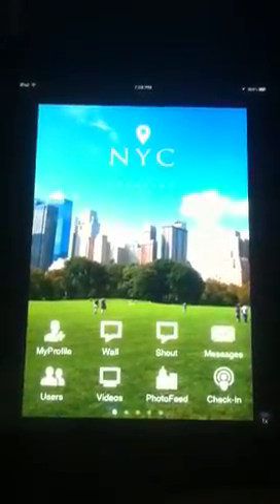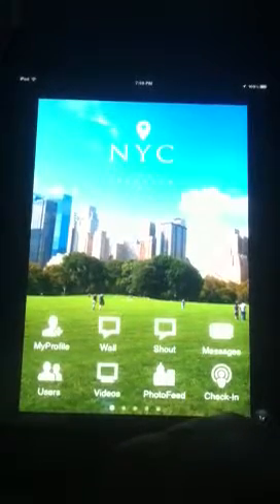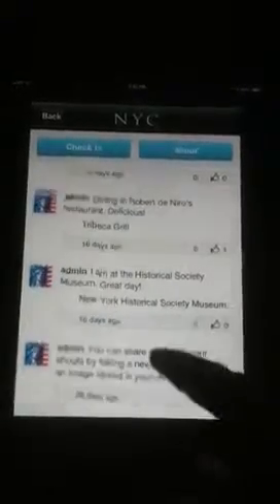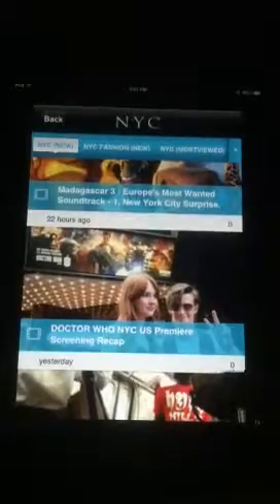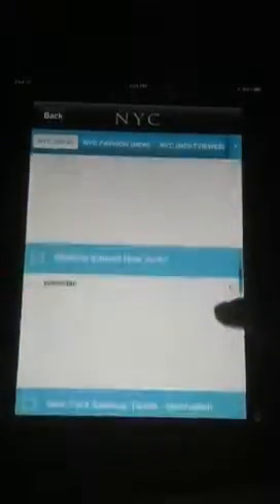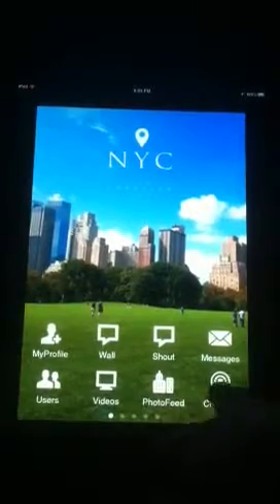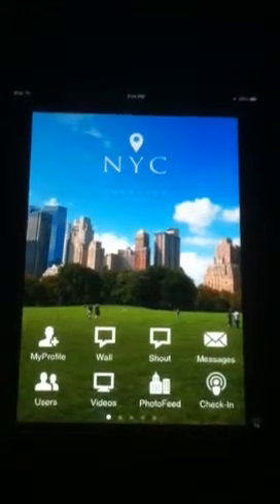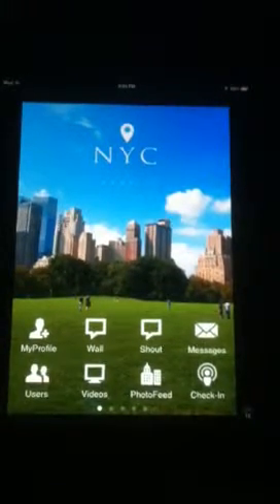NYC iPhone iPad App - NYC and Manhattan Travel App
The NYC app is the most comprehensive and entertaining guide for Manhattan and NYC that I have seen to date! Social Networking such as facebook, twitter or email are all so easy to do too. Just make sure that you always have access to the Internet & you'll be good to go!

NYC - THE location app for everyone staying in Manhattan and in NYC.
VERY comprehensive and entertaining NYC Guide with social networking integration, designed to provide most useful information to residents of and visitors to New York City.

For the best user experience, and to enjoy all functionalities of the NYC app, it needs access to the Internet!

(*): If you are in NYC the generated GPS GEO-location search results will automatically show you local places just where you are, around you, and nearby. This way you can enjoy the full power and best user experience of the GEO-location tool. The directions tool can show you the way from where you are right now, to selected places.
If you are NOT in NYC you can search for specific places in NYC using the search box within the corresponding places sections. The automated location listings always will bring up places around you - there where you are right now.